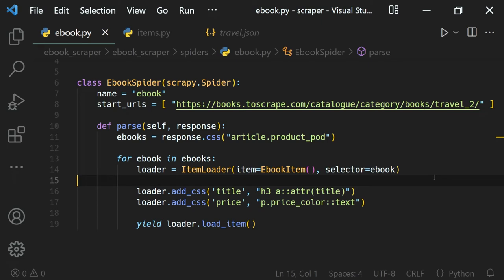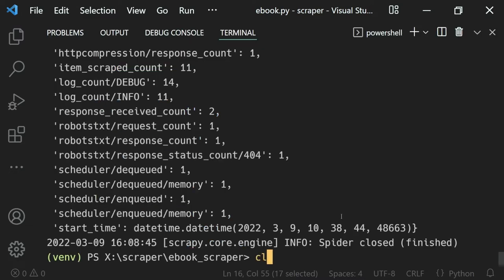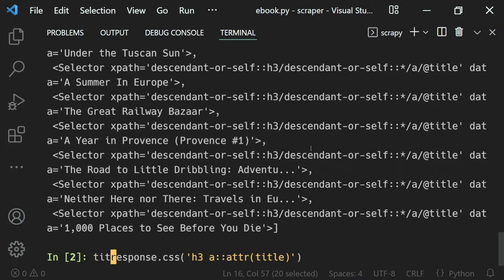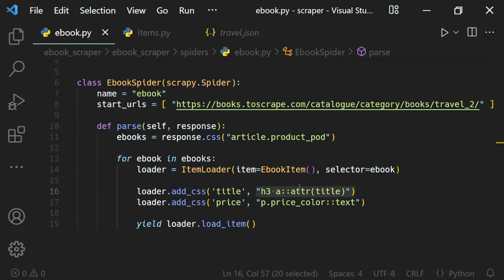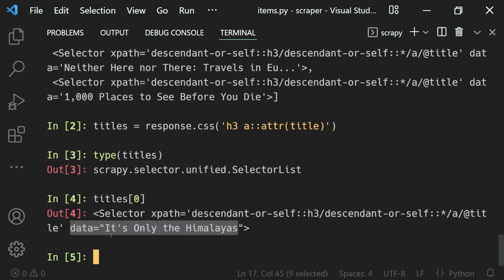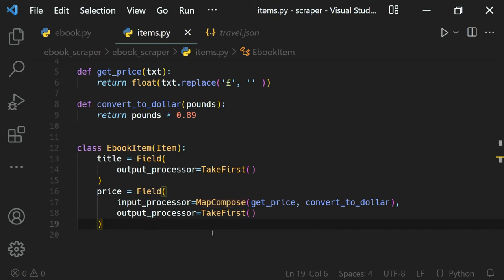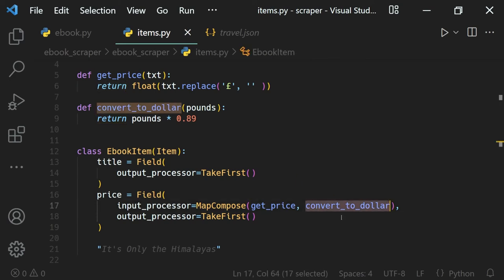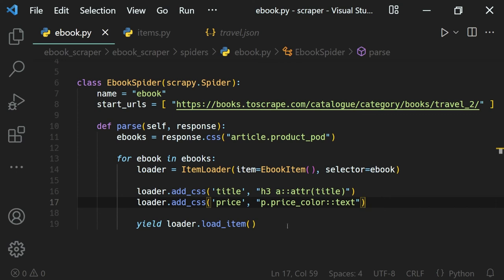Scrapy Item Input & Output Processors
Web scraping is the process of scraping or extracting data from websites using programs or other tools. And in this video lesson, we will learn how to populate data in items.

An Item Loader contains one input processor and one output processor for each (item) field. The input processor processes the extracted data as soon as it’s received (through the add_xpath(), add_css(), or add_value() methods), and the result of the input processor is collected and kept inside the ItemLoader.

 After collecting all data, the ItemLoader.load_item() method is called to populate and get the populated item object. That’s when the output processor is called with the data previously collected (and processed using the input processor). The result of the output processor is the final value that gets assigned to the item.

It’s worth noticing that processors are just callable objects, which are called with the data to be parsed, and return a parsed value. So you can use any function as an input or output processor. The only requirement is that they must accept one (and only one) positional argument, which will be iterable.

🎵 Intro Music
Music from Uppbeat (free for Creators!):